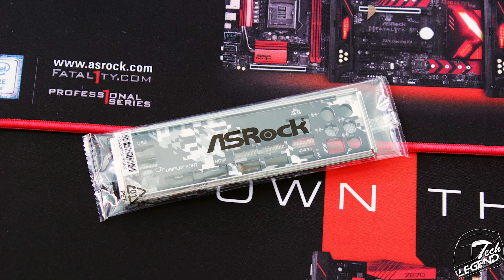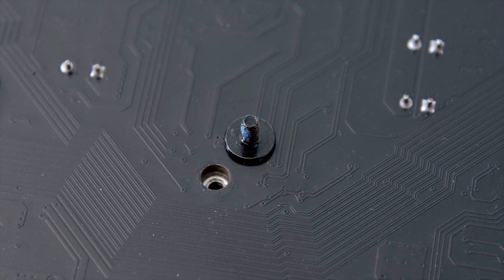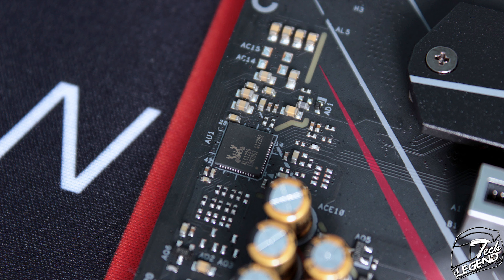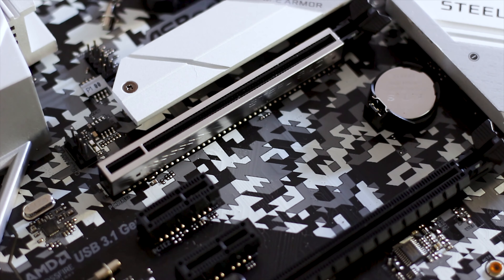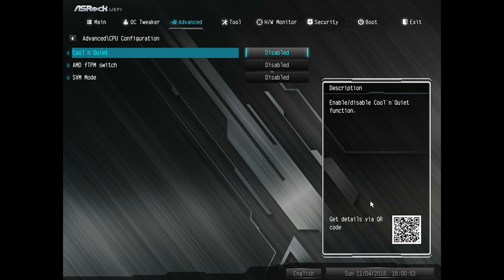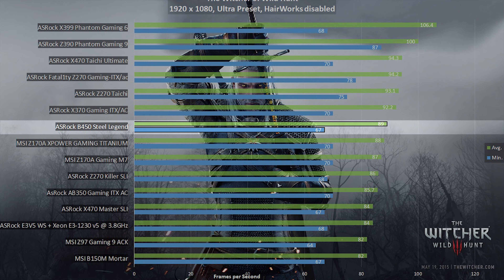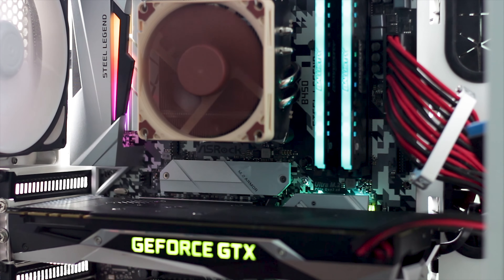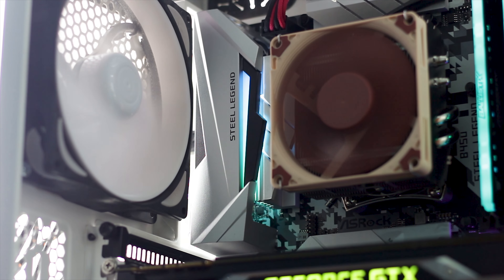ASRock B450 Steel Legend Review